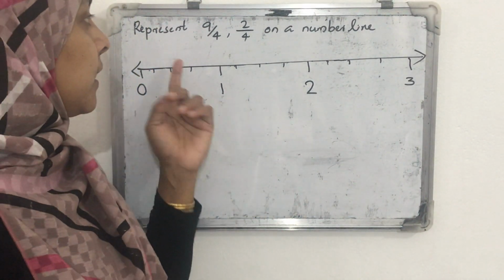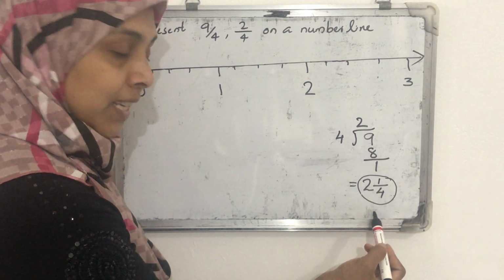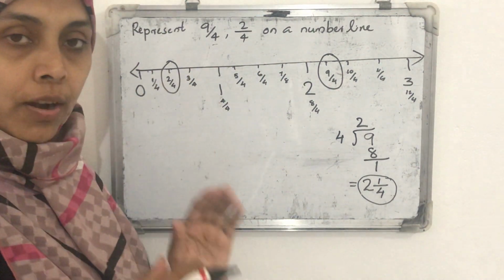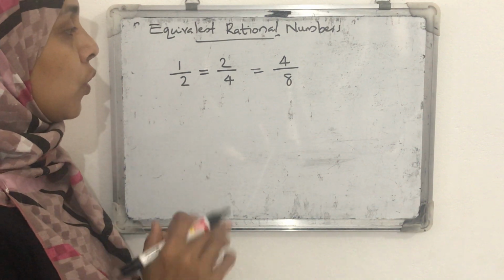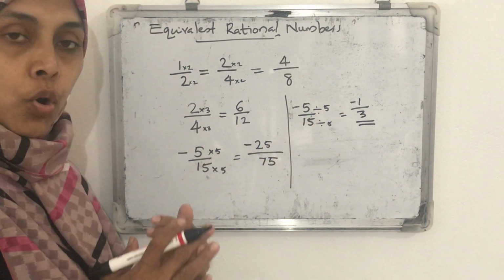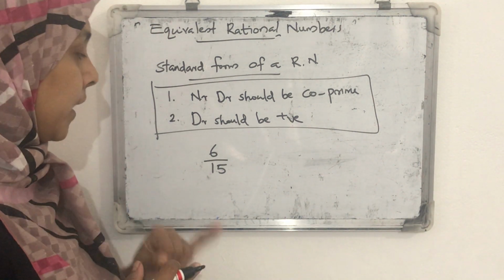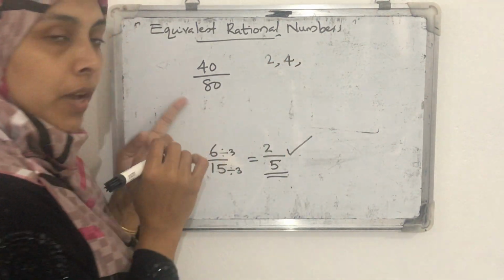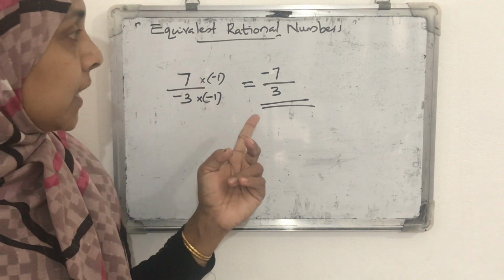7 th maths (lesson 4 part-3)